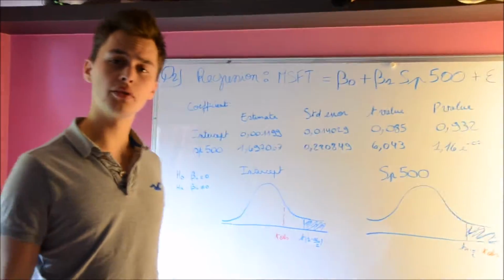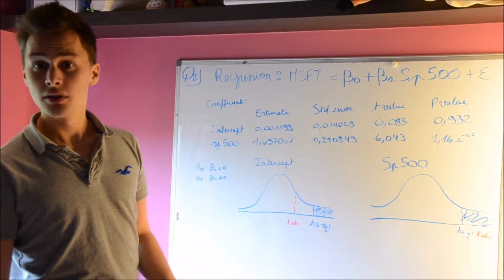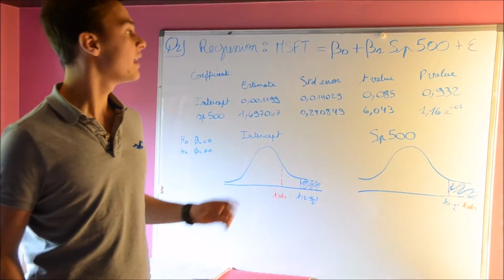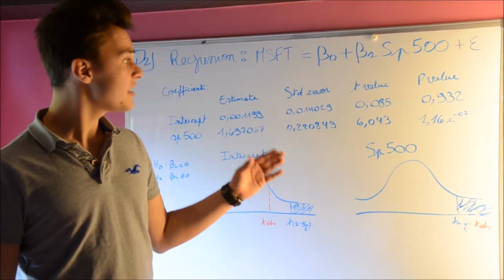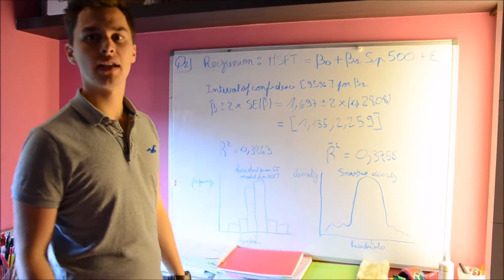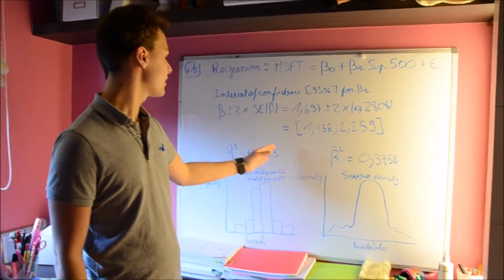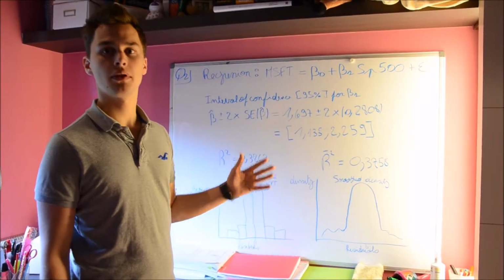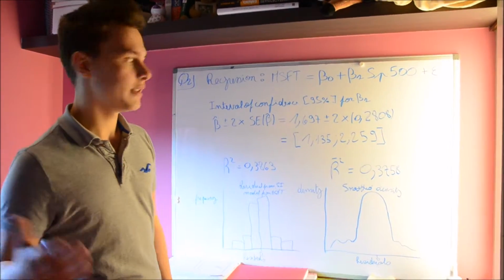Empirical finance question 2 by Guillaume Marquis